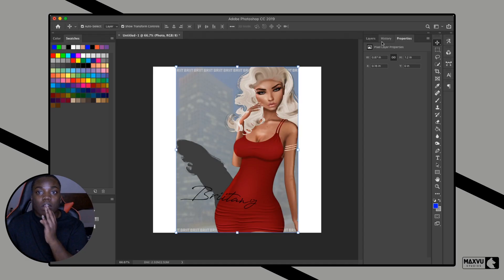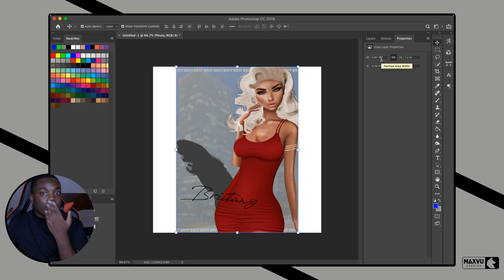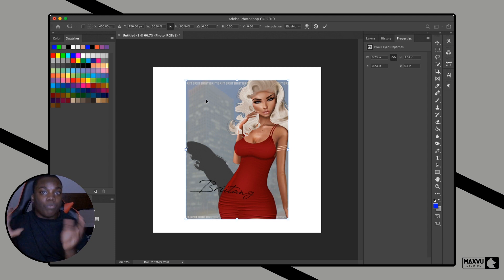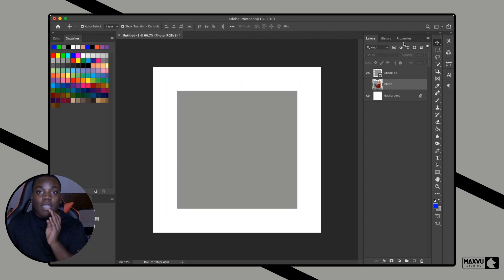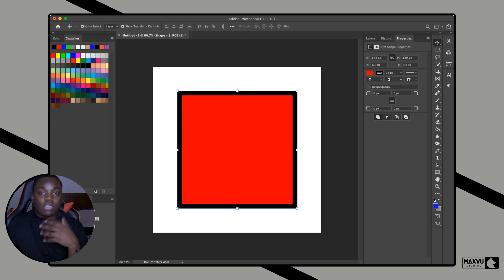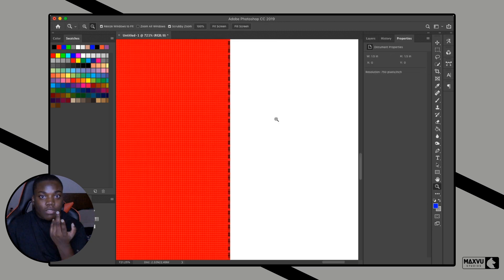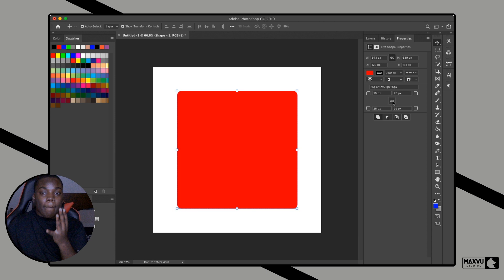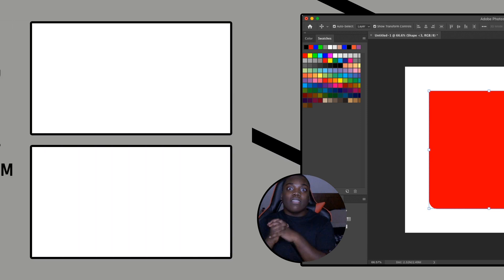Properties' Panel | Simple Tutorials | Adobe Photoshop 2019 ~ Max Vu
Hey guys, it's Max Vu!
Check out and read the description below for the video's description, social links, and more (depending on the video).

Learn how master the properties panel in Adobe Photoshop 2019.
It's a very simple panel to control and be creative with.

When opening up an image, you will have 4 inputs.
A 'X', an 'Y', a 'W', and a 'H'.
X and Y stands for the different axis. As in up and down.
W and H refers to width and height.

When you first open up the panel, it will be linked.
So everything will be proportional.
Just click on the link button to toggle that option.

When opening up a shape or alike, you will find some new things.
You can change the stroke color, size, and style.
Styles includes straight bold line, dashed line, and dotted line.

Note that stroke styles is not available via the blending options menu.

Then you also have the original X, Y, W, and H inputs.

Below that we also cover how to make rounded corners on rectangles and squares.

You can make each of the 4 corners something different using the above mentioned link button method.

Max Vu and I'm out!